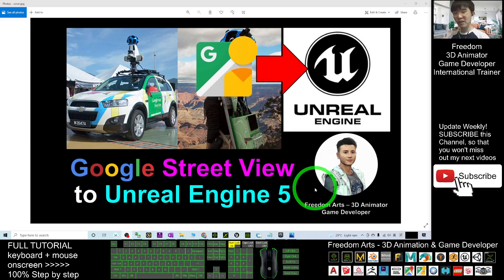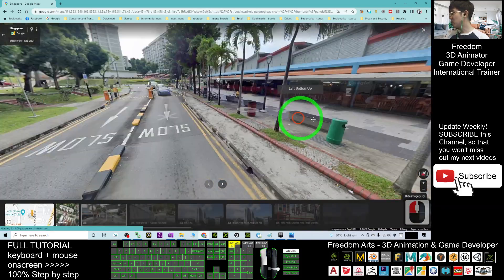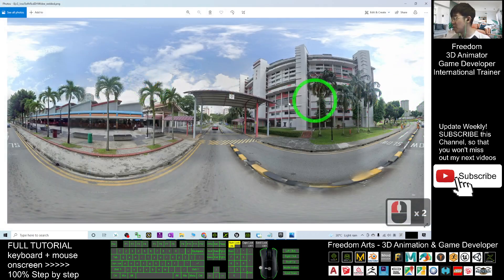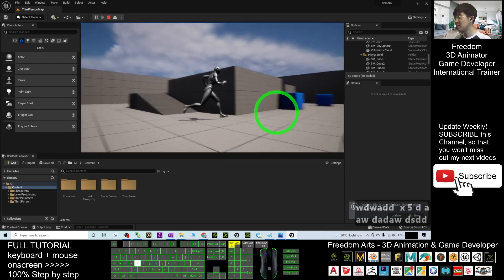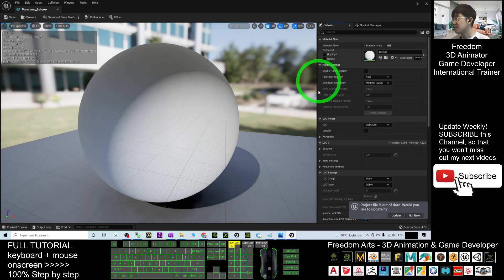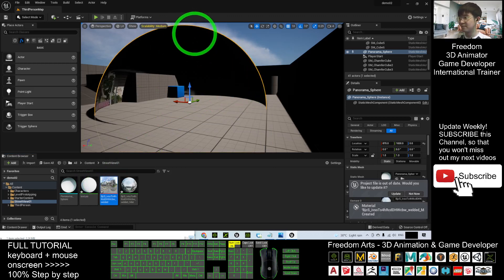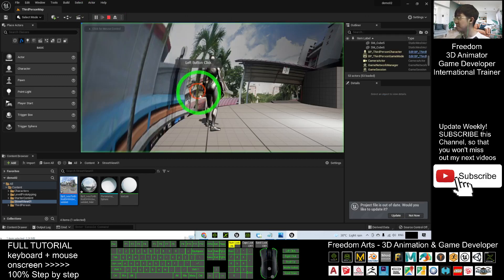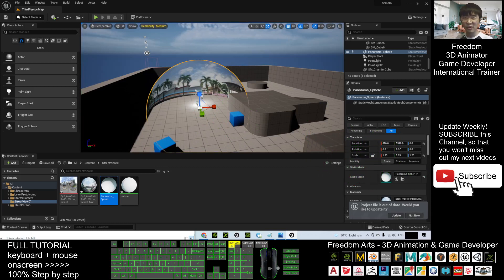Google Street View to Unreal Engine 5 Preview - Full Tutorial April 2022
- Hey guys, how to import Google Street View into Unreal Engine 5 Preview for fun? How to make Google Street View become an Unreal Engine 5 sky background? This is my step-by-step tutorial on how to do this! ENJOY! and have fun! Happy 3D modeling, animation and game dev! ENJOY!

Your friend,
FREEDOM

Get iClone and CC3 Contents